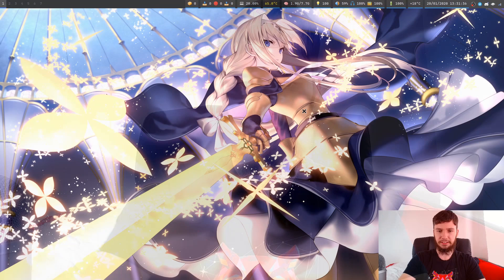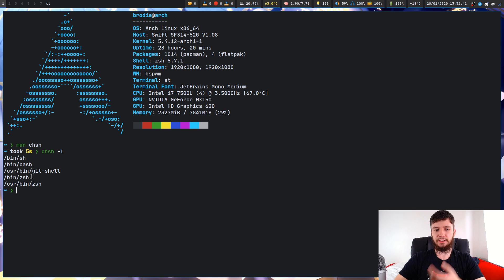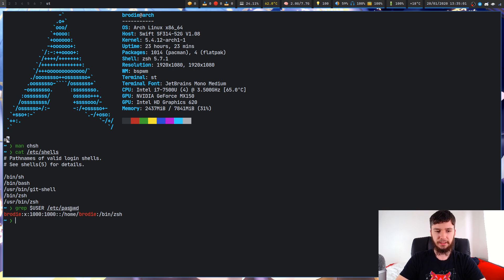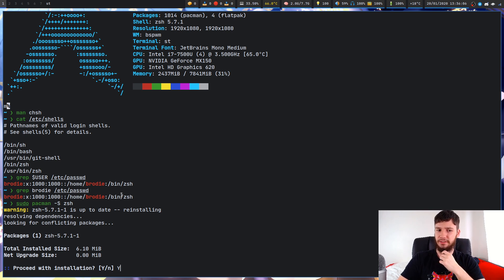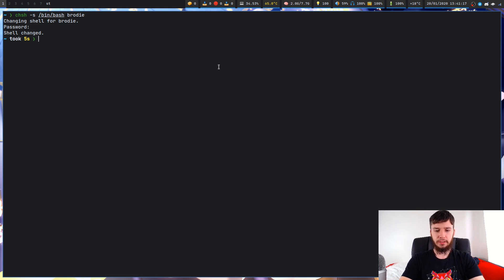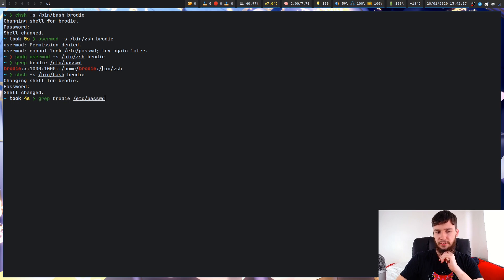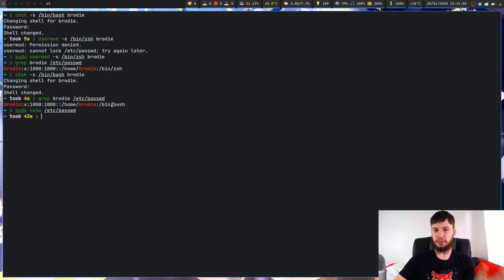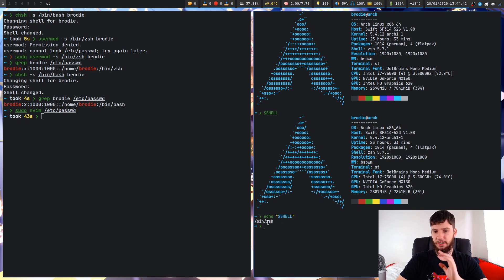Linux: How To Change Your Default Shell In A Couple Of Ways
Changing your shell on Linux is a fairly simple process but there are a few things to keep in mind when doing so especially if you're using an environment that relies heavily on your path variable and other environment variables set in your shell. However, if you properly prepare to switch to a new shell the process will be painless and you'll very quickly begin enjoying the benefits of whatever you've switched to.

BTC Wallet Address:
1Aokiv3pFQXUEmh2LbzZQAwxMvq6bpT2UN
ETH Wallet Address:
0x80451867c86bdf08c3888d407c1e3fcb6add61ed
LBC Wallet Address:
bLRN9fm17sCexKfgbYqmMj5xskZF2ogpEh

Video Platforms
🎥 LBRY:

My Repos
🖥️ GitHub:

Credits
🎵 Opening music